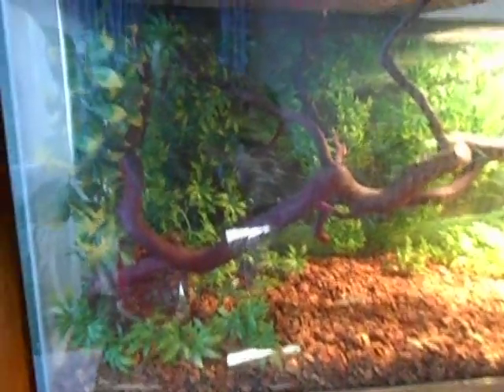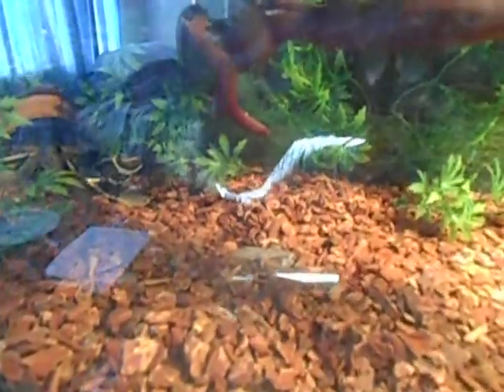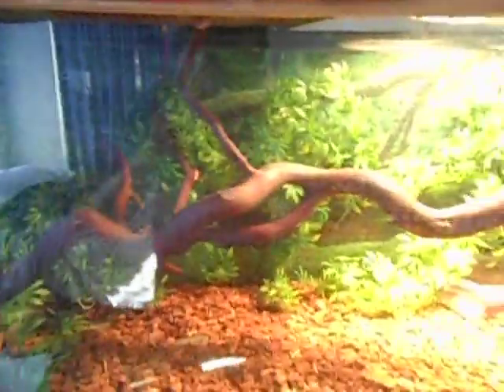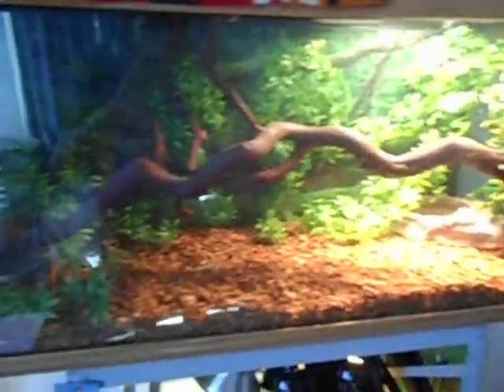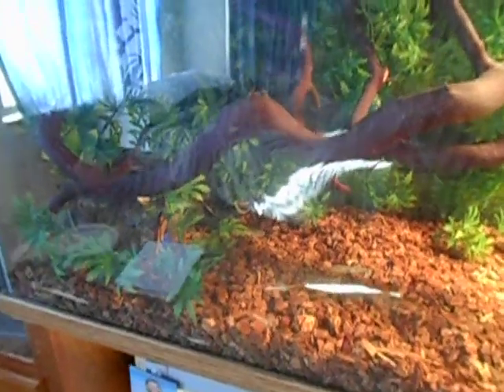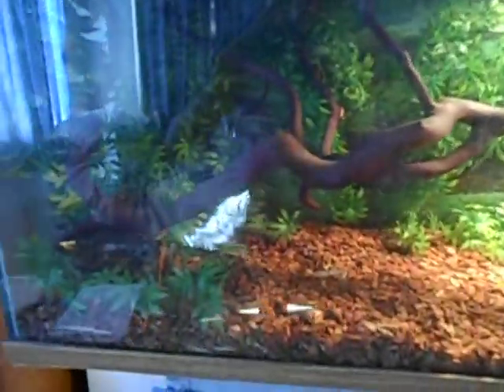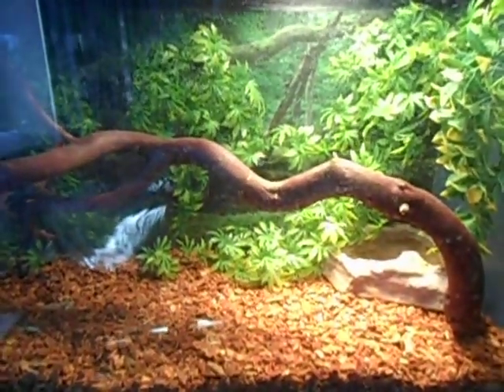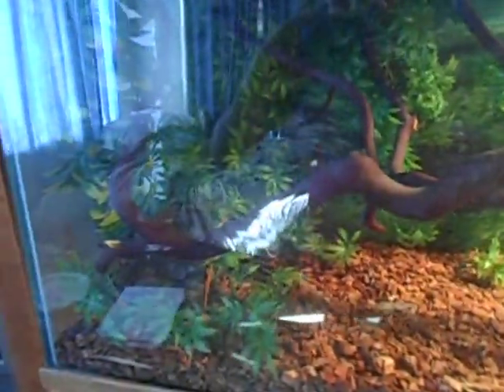red tail boa setup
a short video of my red tail boa.